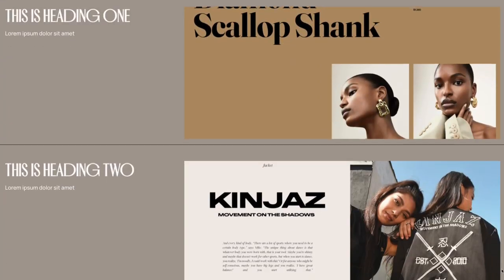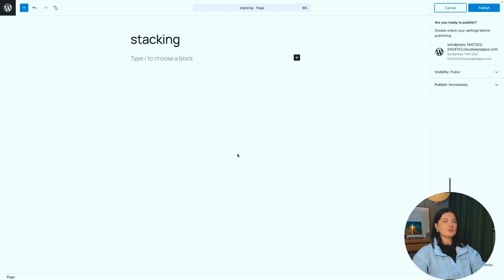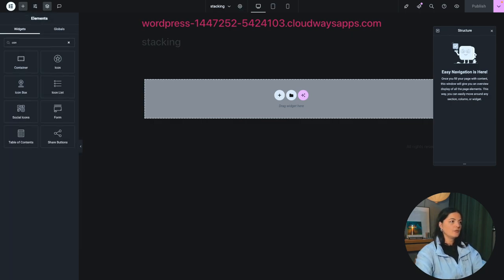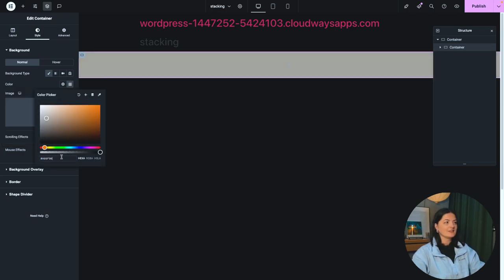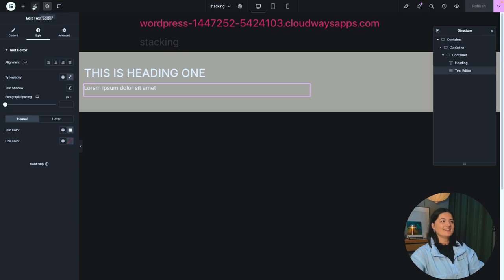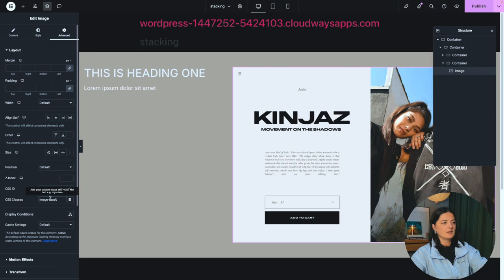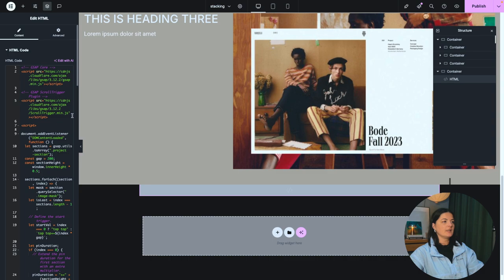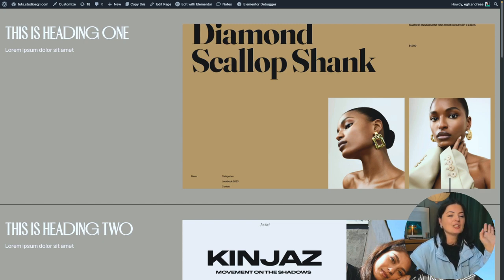GSAP STACKING SECTIONS ON SCROLL - Elementor WordPress Tutorial Flex Container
Timestamps:

00:00 Intro
00:29 Demo
14:01 Outro